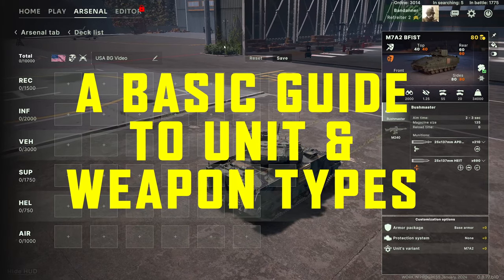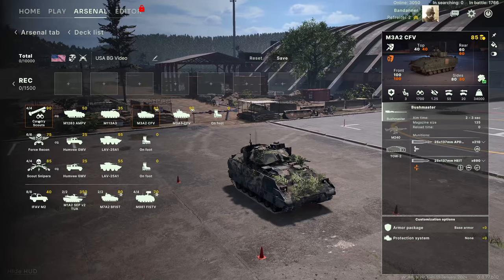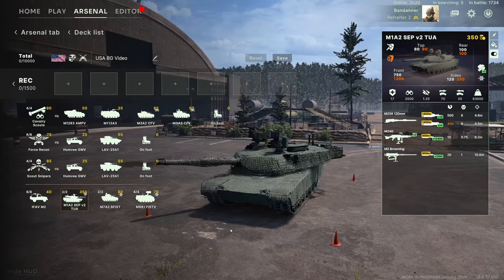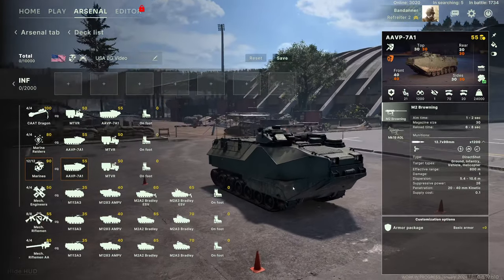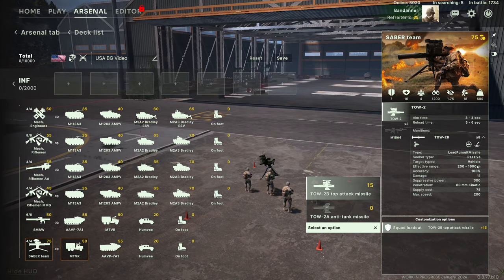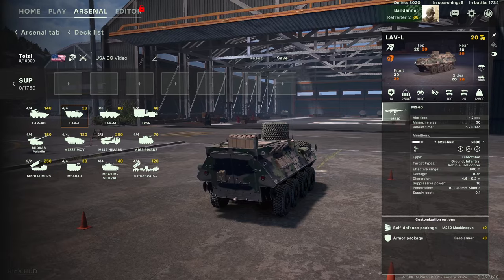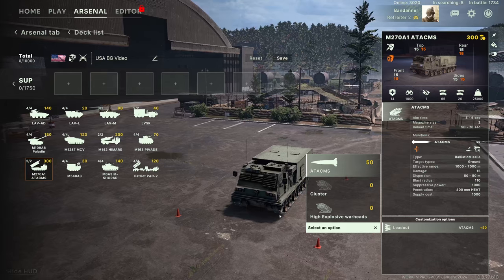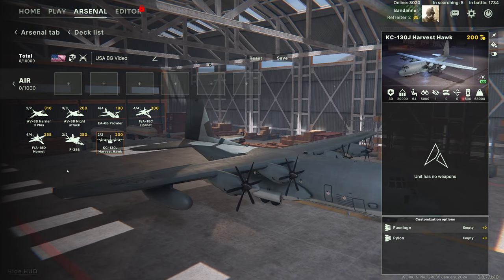BASICS of USA Units & Weapons - Broken Arrow Open Beta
This video is targeting new players to Broken Arrow and more over this type of game who may not understand the difference between an Infantry Fighting Vehicle (IFV) and a Tank. I will discuss various weapon types but not in extreme detail, to answer questions, like what is HEAT? What is a cluster weapon?

I have kept it as simple as possible.

Get Involved!

Chapters:
00:00 Intro
01:20 Recon
08:23 Infantry
13:58 Vehicles
15:07 Support
20:45 Helicopters
23:21 Aircraft